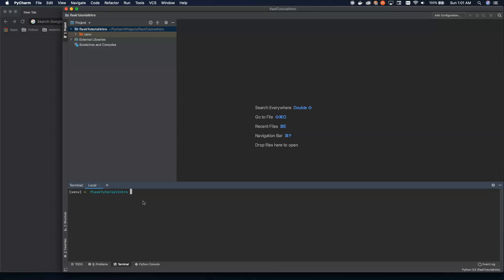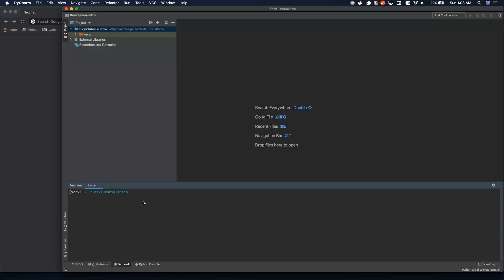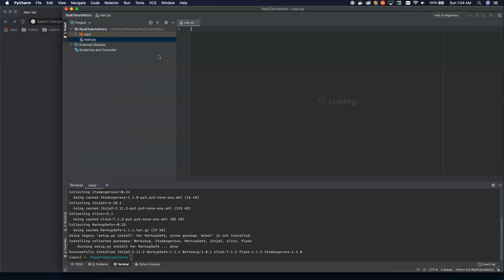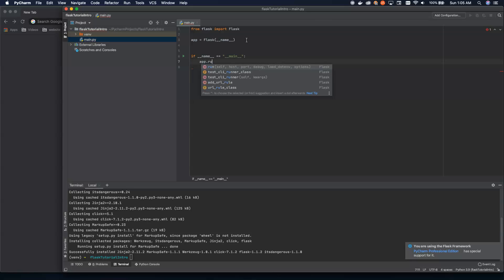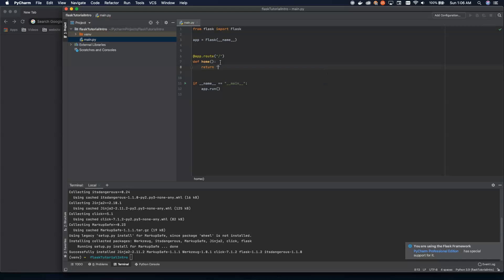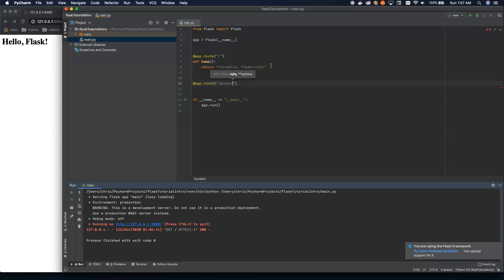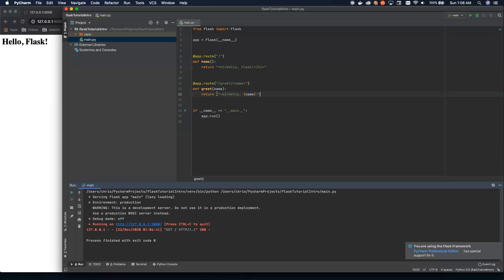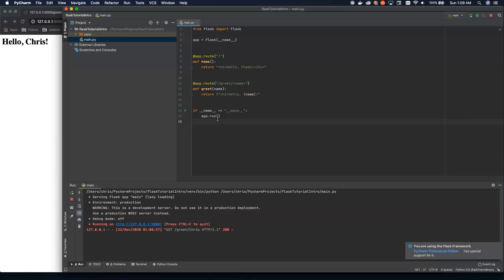Flask Tutorial #1 - Introduction To Flask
Flask is a powerful microframework for Python web app development. This tutorial shows you how to install flask and build a basic application serving web content.

Looking for more project ideas? Get a new python project idea sent directly to your inbox